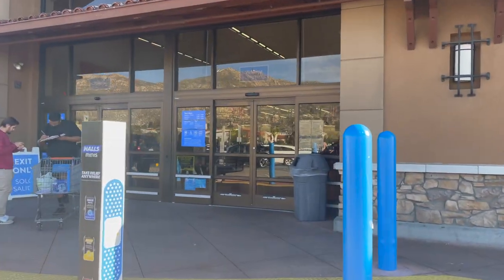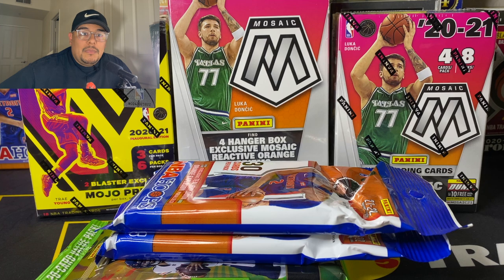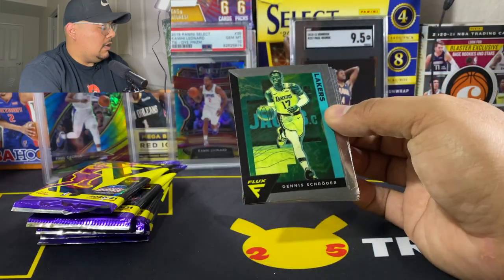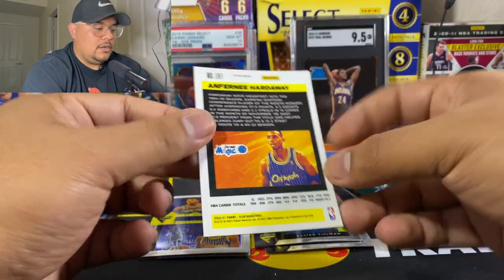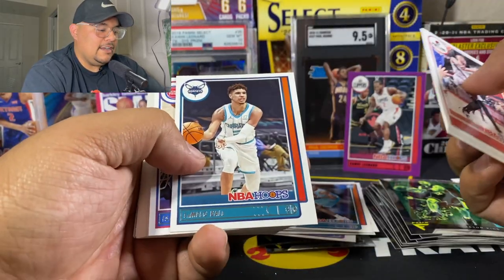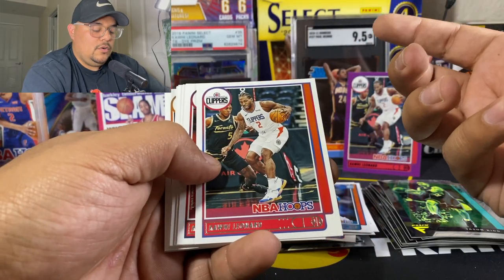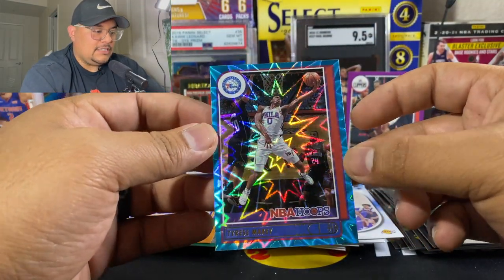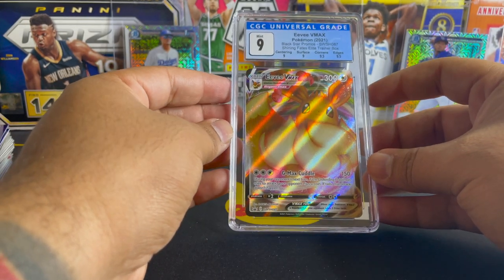Sports Card Hunting at Walmart! I hit a huge restock! Walmart Was Hiding the Trading Cards?!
In this video I go card hunting and find all of the good chrome cards like Flux Basketball, Mosaic Basketball hangers and mega were being hidden! Im all for keeping limits on cards and trying to loot the exposure of cards so that more people get stuff. But I don't agree with deliberately hiding the good products from customers! Luckily as I was driving away I seen that the hangers and blasters were still available!